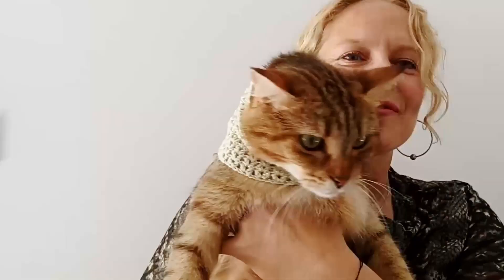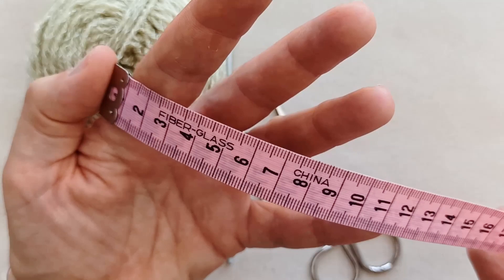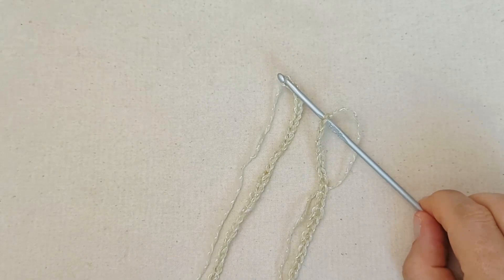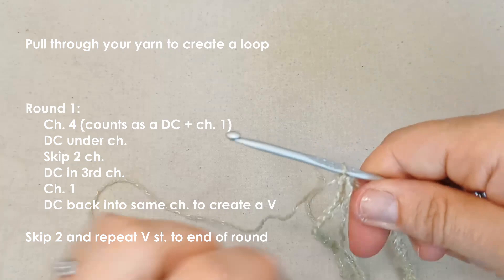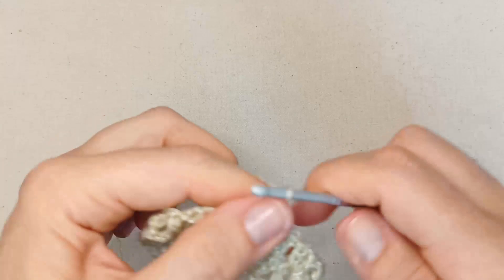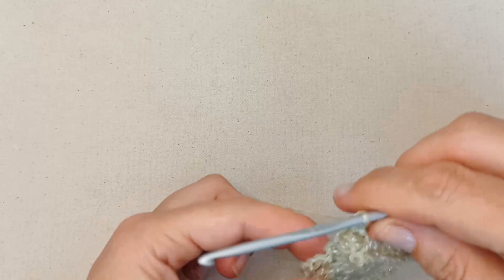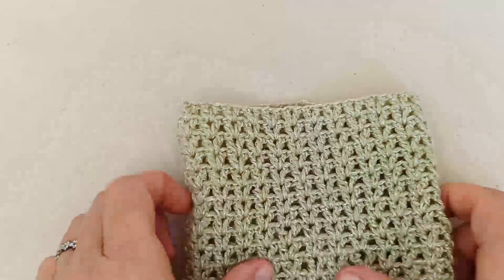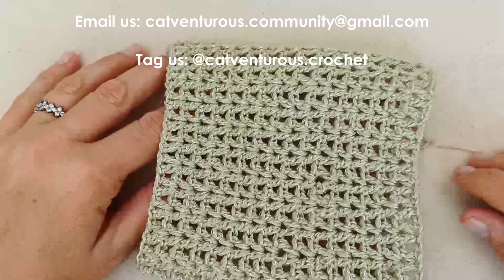Lily Autumn Cat Cowl - Catventurous Crochet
Welcome to this beginner-friendly video tutorial for our Lily Autumn Cat Cowl.

0:00 Video starts
0:30 Materials
2:50 Stitches/techniques
3:50 Tutorial starts

This video is dedicated to our furiend Lily who totally rocks a cowl. @lilycornishrex

We would love to see photos of your fashionably catventurous kitty wearing his/her cowl.

Materials: (0:30)
       Yarn of your choice (I used 2 weight acrylic/wool blend)
       Crochet hook to suit your yarn (I used 3.5mm)
       Darning needle
       Scissors

Stitches/techniques: (2:50)

Tutorial starts at 3:50

Fully customisable in dimensions and neck circumference.

**IMPORTANT: These cowls are intended to be stylish and fun for you and your cat. For their safety, please supervise your cat at all times while they are wearing this cowl or any other item that secures around the neck.**